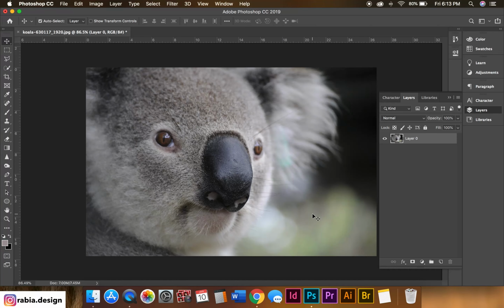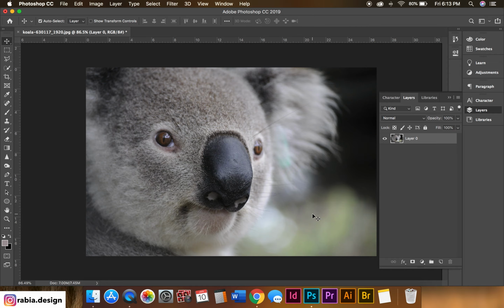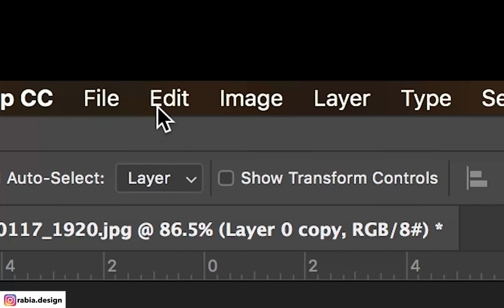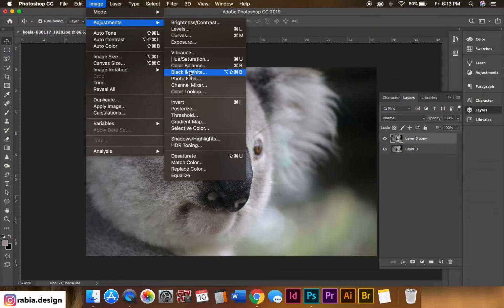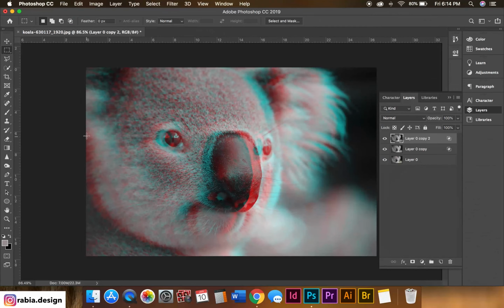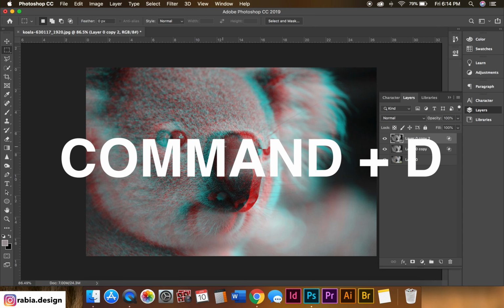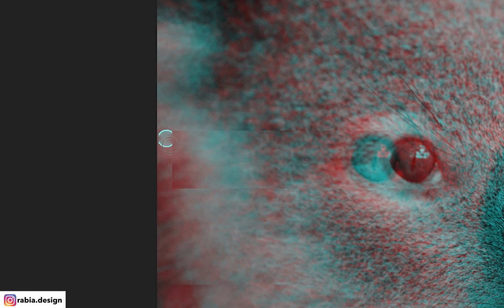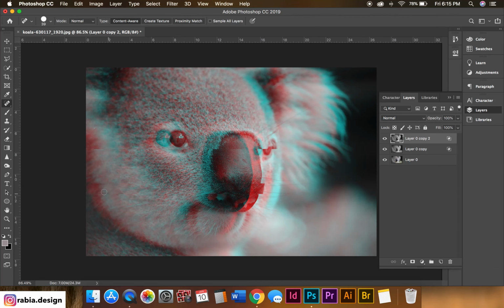HOW TO CREATE GLITCH EFFECT IN PHOTOSHOP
Create a glitch effect in Photoshop in less than 2 minutes.
STEPS:
1. Black and white the photo
2. Make a copy of layer
3. FX - Blending Options - Deselect Channel R
4. Command drag and shift to right side.
5. Use marque tool to select specific areas and drag right.

DONE!